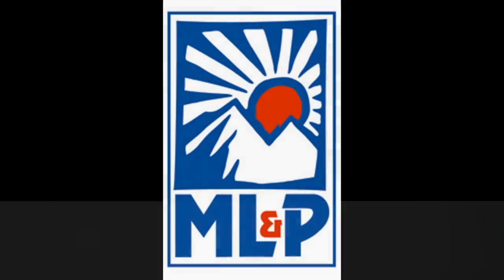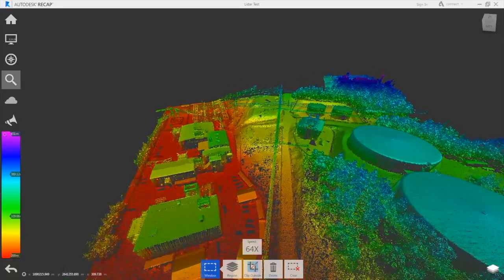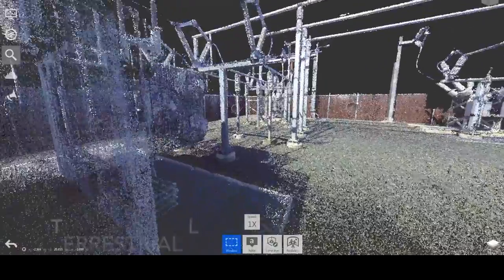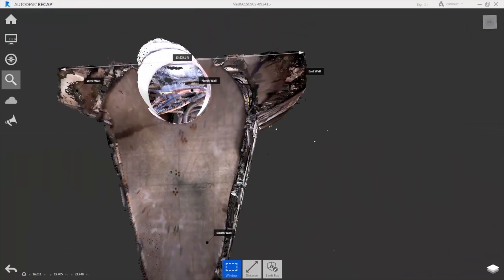Reality Capture For The Infrastructure Lifecycle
Using reality capture methods including photogrammetry, 3D laser scanning, ground penetrating radar, and 3D underground locates to create point clouds you can improve 3D engineering design with BIM  to design around accurate real world conditions.  This data can be used not only to improve engineering design but also for long term 3D asset management.